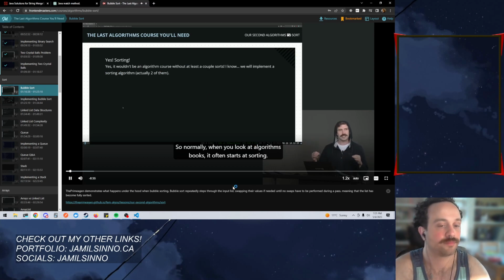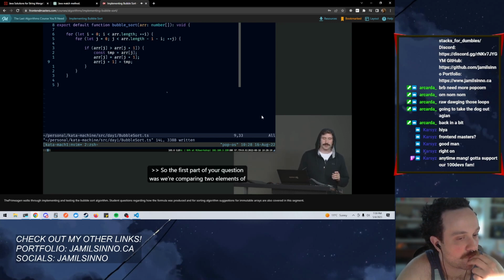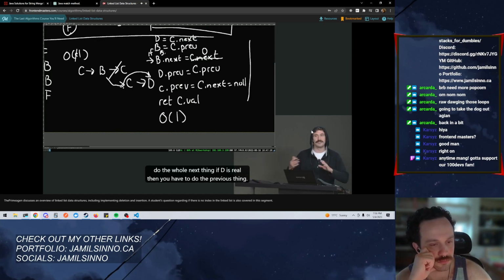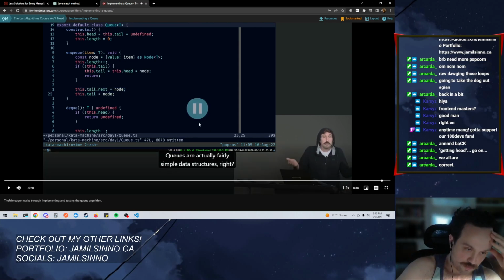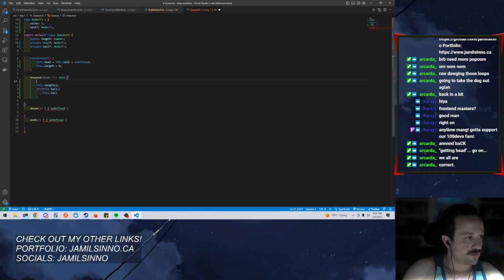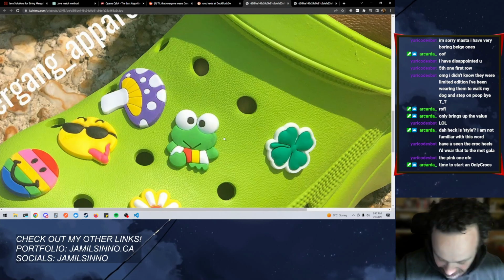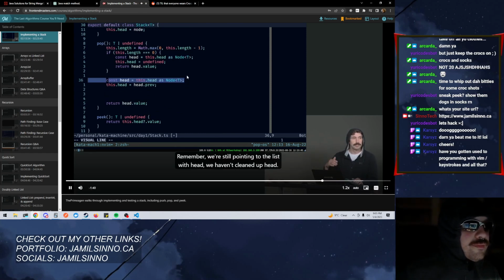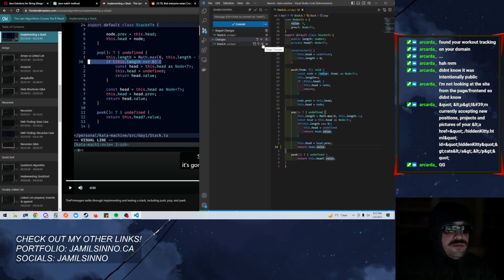Learning Data Structures and Algorithms - Front End Masters Course Part 2 (Sort)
Work with me as I go through the Front End Masters course. In this VOD, I cover the Sort section.